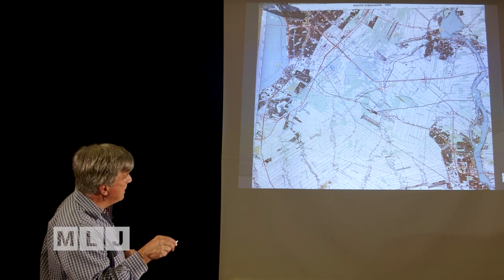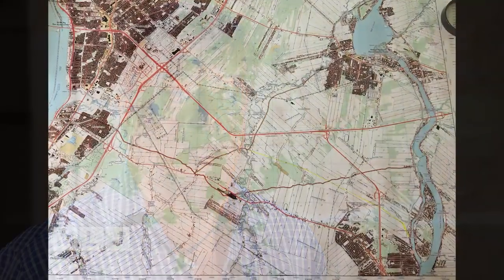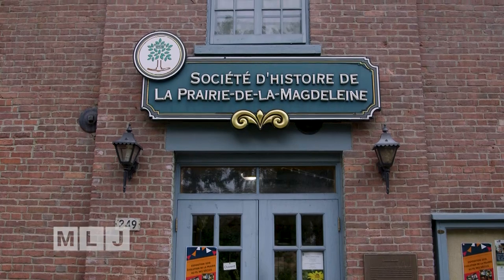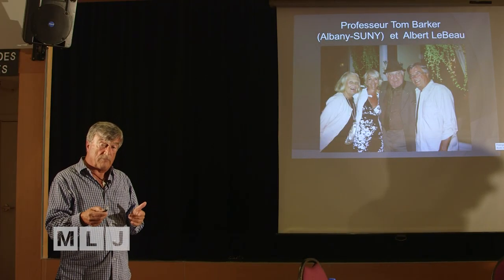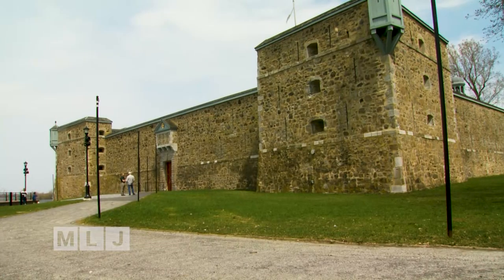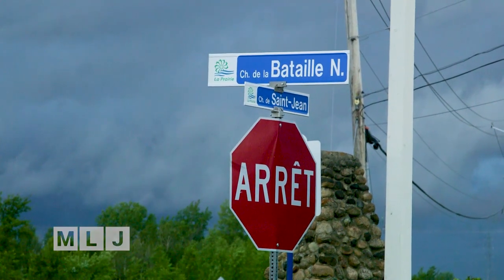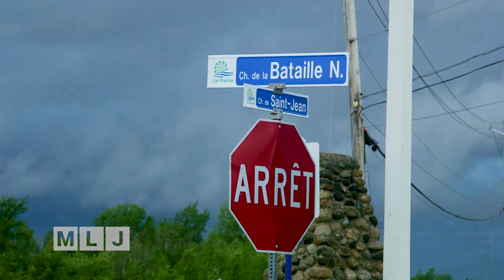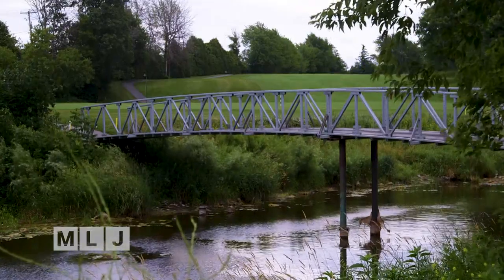New map corrects old mistake, locating a historic battle site in La Prairie, Quebec.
Historian Albert LeBeau has a new map that he says corrects a centuries-old mistake, and reveals the true location of the Battle of La Prairie.  That battle, in 1691, is believed to have been the first on a Canadian battlefield, that stopped an invasion by Major Pieter Schuyler, and his New York Militia, on Montreal.  LeBeau says the map shows the historically accurate route taken by Schuyler and his troops.

This story originally aired on the program Mountain Lake Journal.

Story produced, written and edited by Andrew Baker.  Videography:  Andrew Baker.  Production Assistant:  Mikaela Clary.